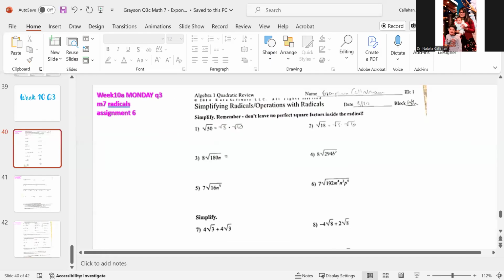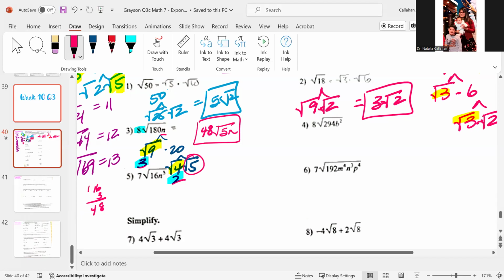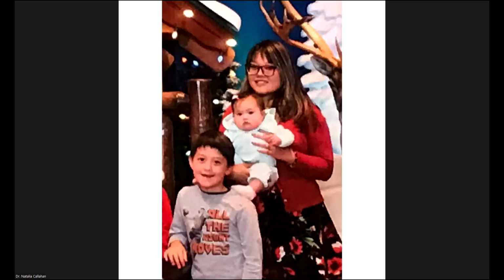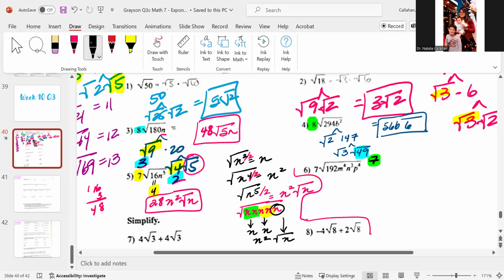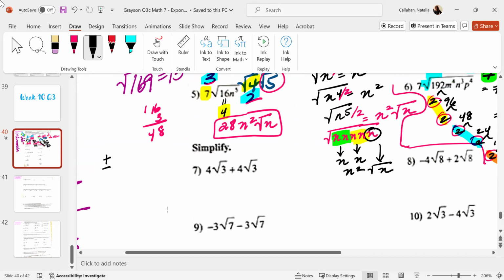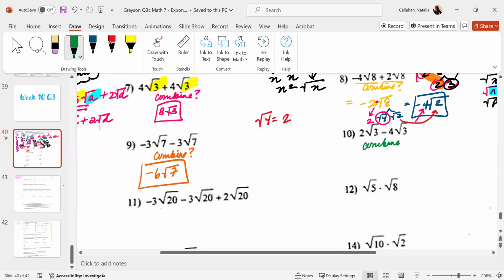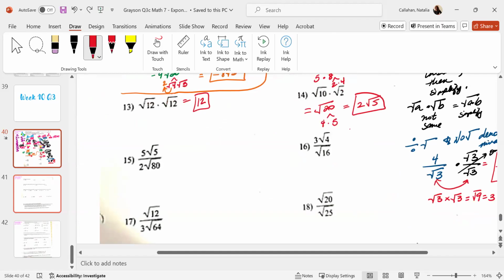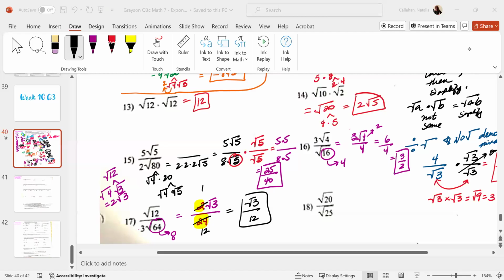Week10a MONDAY q3 m7 radicals assignment 6